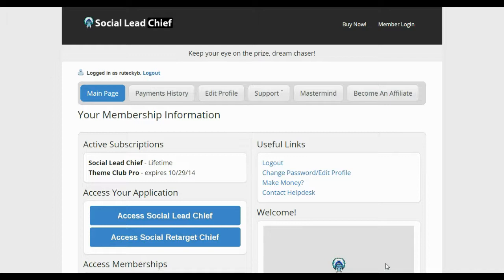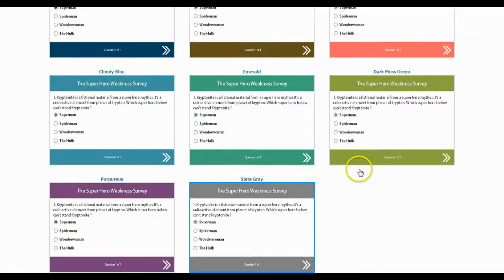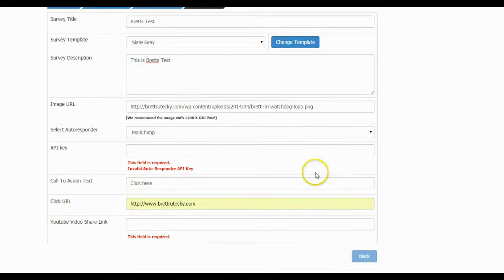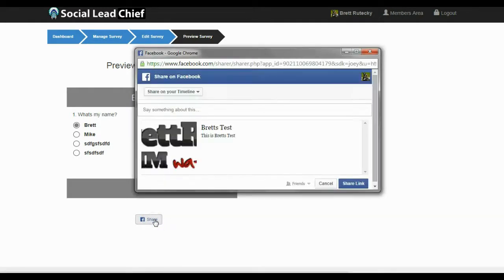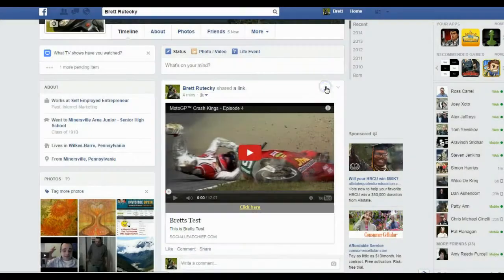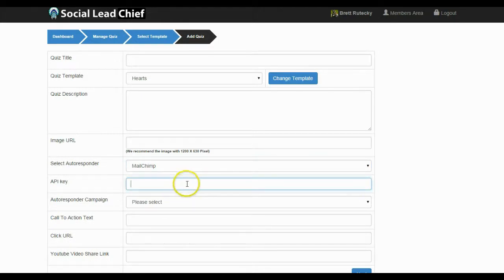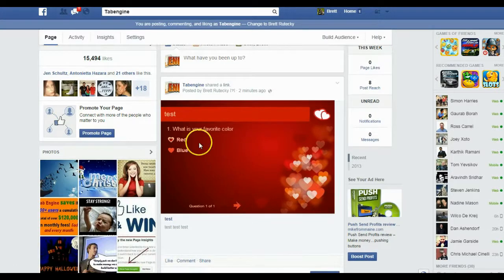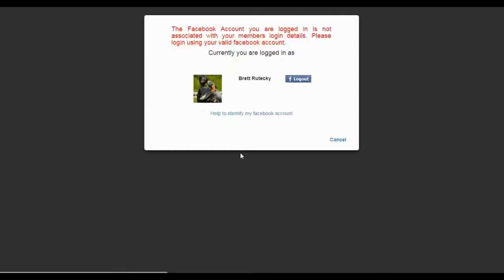Social Lead Chief Review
Brett Rutecky takes a look at the new Facebook marketing software Social Lead Chief.